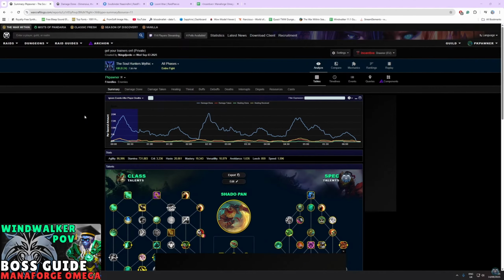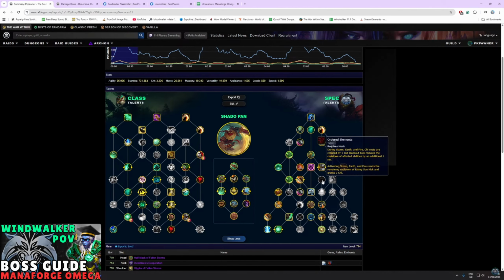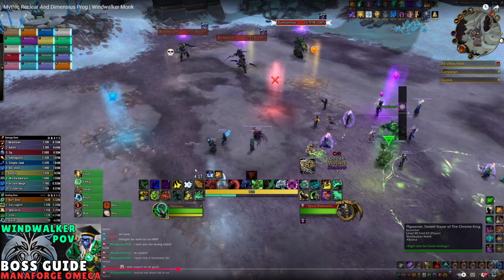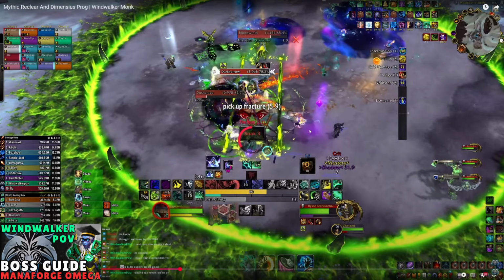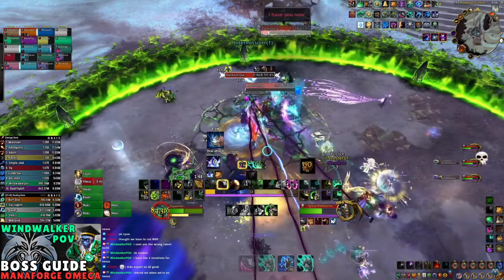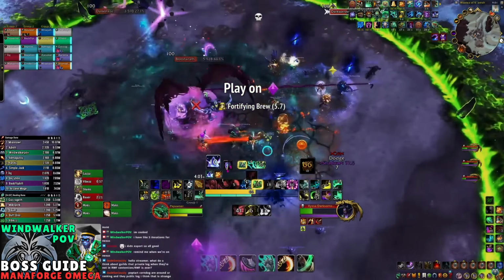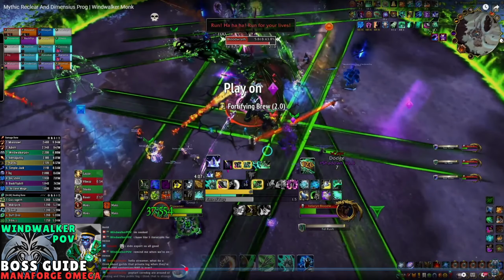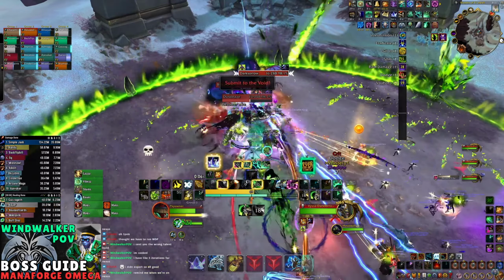Soul Hunters Windwalker Guide: Mastering Manaforge Omega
This is a Windwalker Monk guide for the Soul Hunters encounter in Manaforge Omega. This covers and discusses everything you need to know to either get your first takedown or if you're going for a nice juicy parse!

*SHADOPAN*

Talents - C0QAvmhRP2rMmMXAL1blVepCkNzsMAmxYZmxMzMAAAAAAAAAAAssMMamZGYGGWYYbmZGmNmZwyMBAwyYGmZG2mBCgNAoZZWamZmFAzA

BIS Trinkets -
Araz Ritual Forge
Astral Antenna